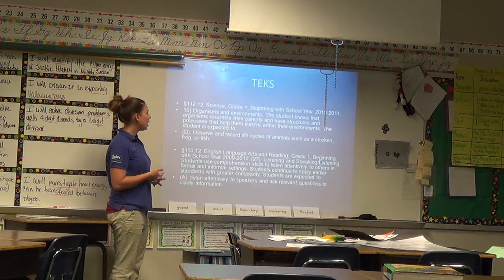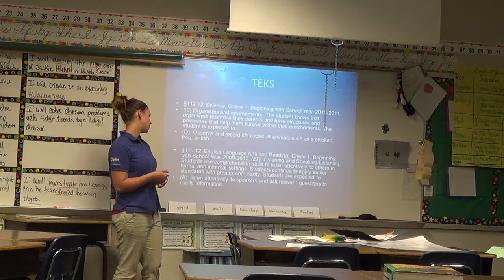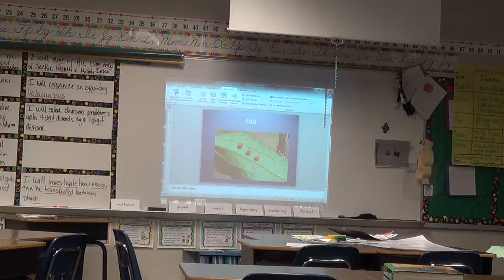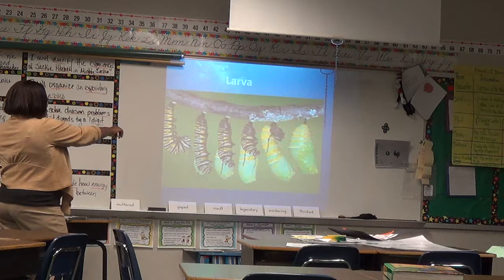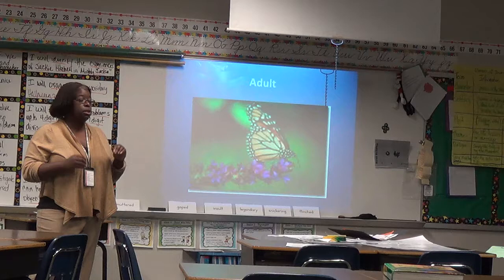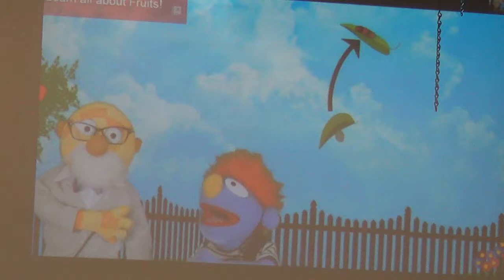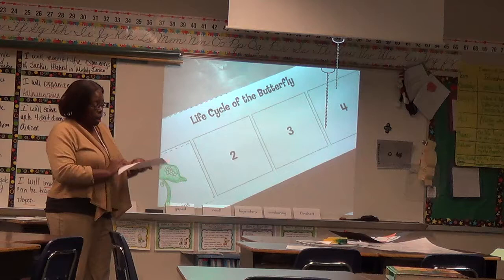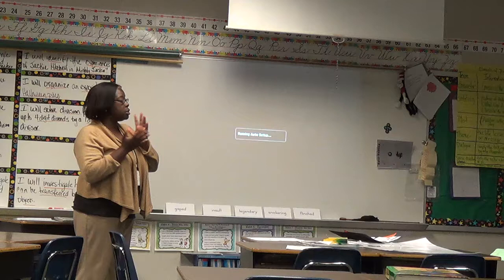Terri/ Shelbie Life Cycle of a Butterfly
Lesson Plan of the Life Cycle of a Butterfly
by Terri Lewis and Shelbie Smith